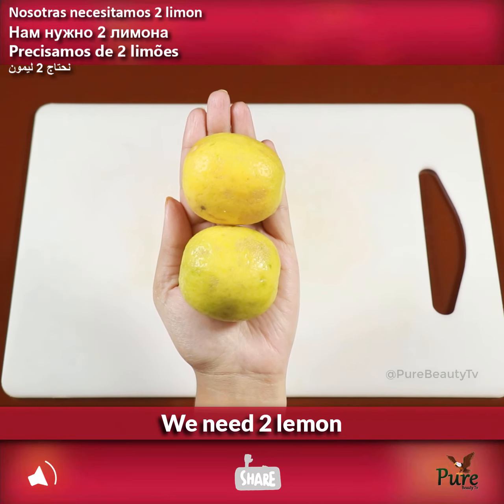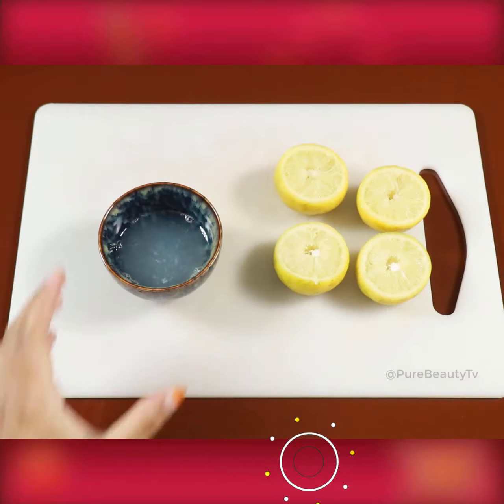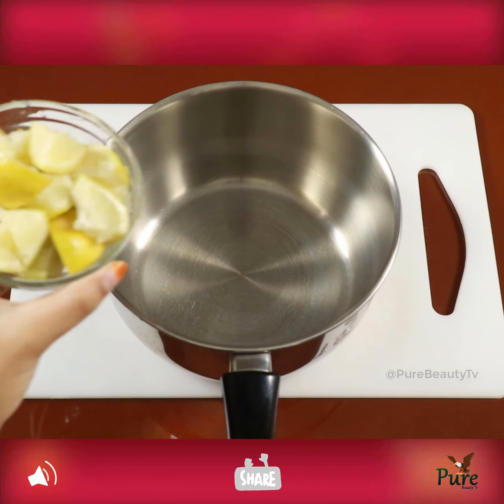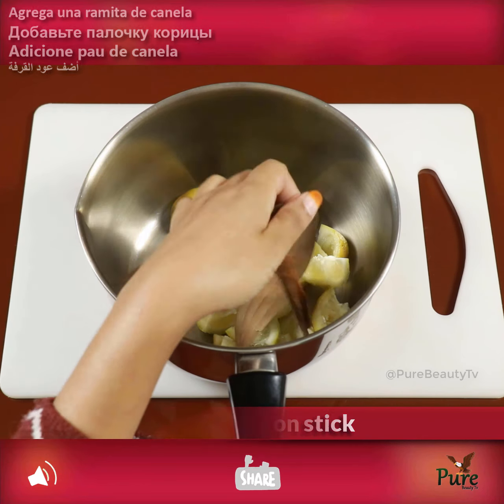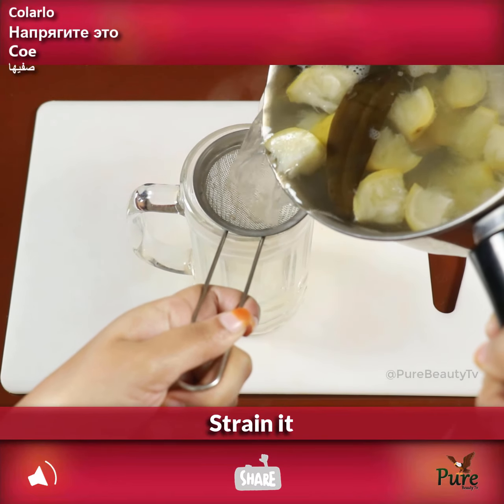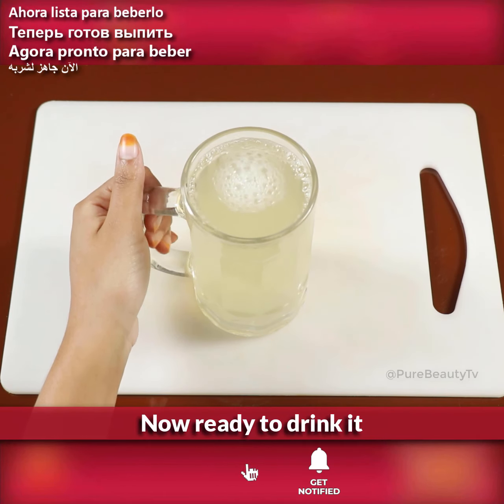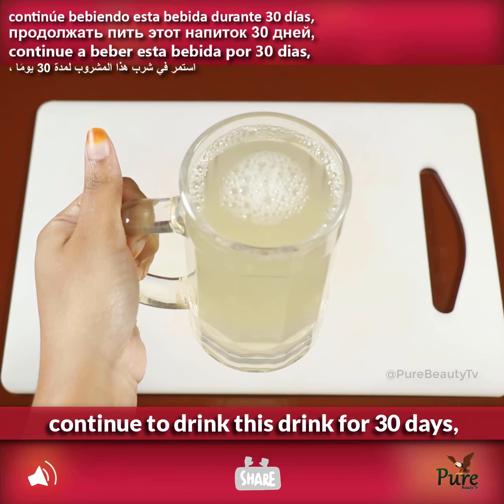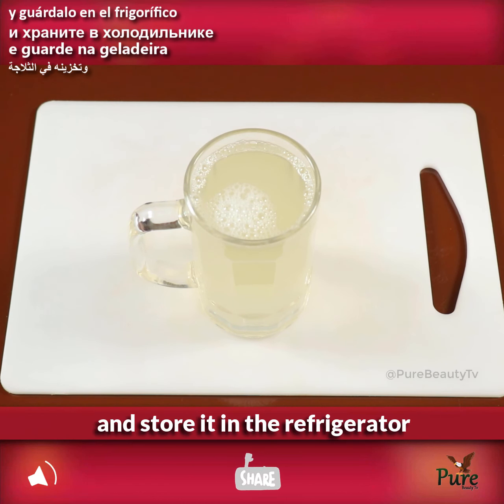Mix Lemon With These 3 Ingredients , A Secret That Doctors Will Never Tell You ! Thank Me Later!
Mix Lemon With These 3 Ingredients , A Secret That Doctors Will Never Tell You ! Thank Me Later!t

(in this video (Subtitles has been uploaded)
✅Click on the [cc] text on the top right and the three dots on the top right of the video, and click translate, and activate subtitles.

👉 If you like this video, please like it.❣
👉 Give us your feedback on how this video went❣